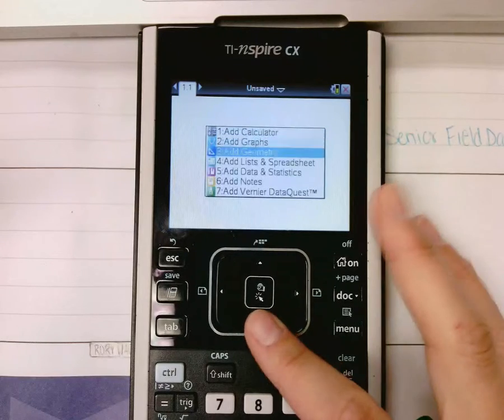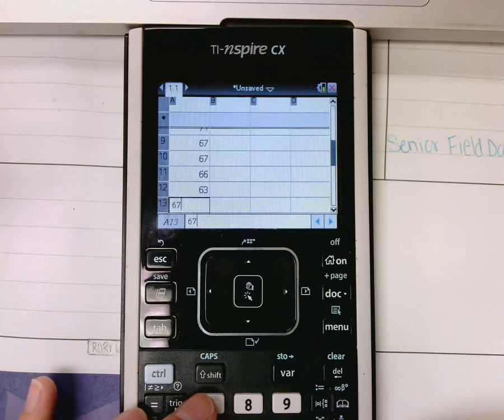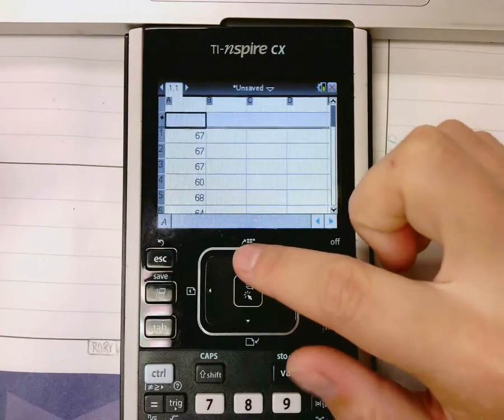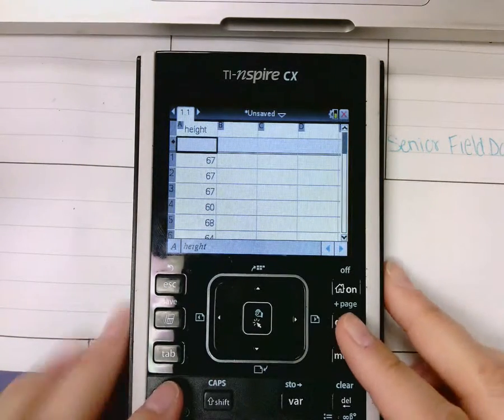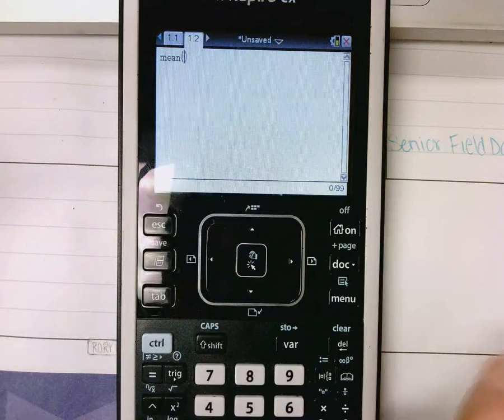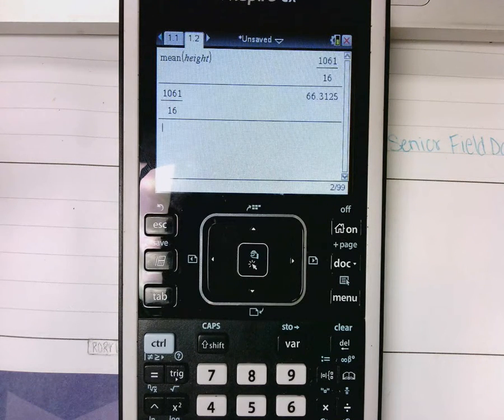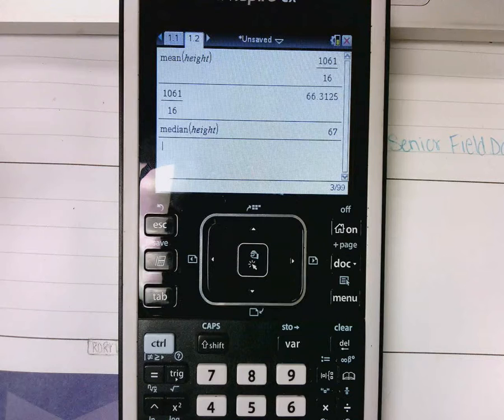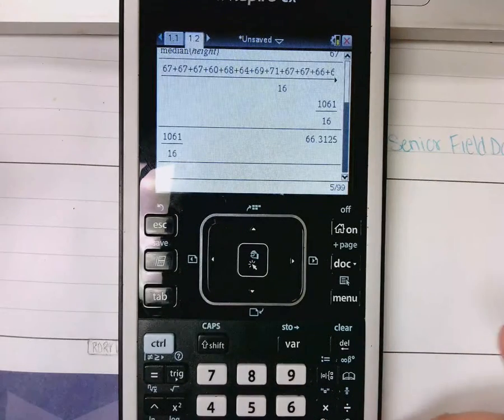Alg 2 11.6